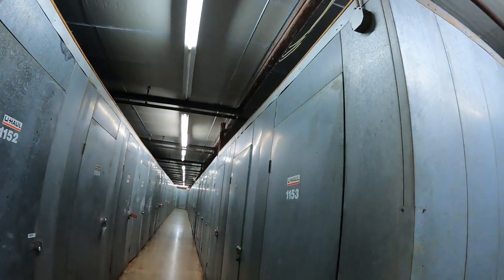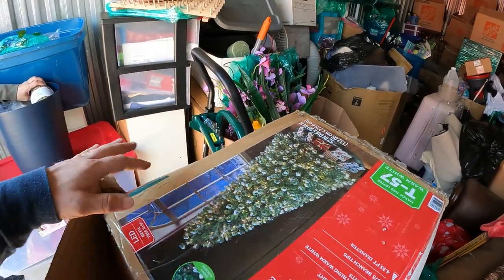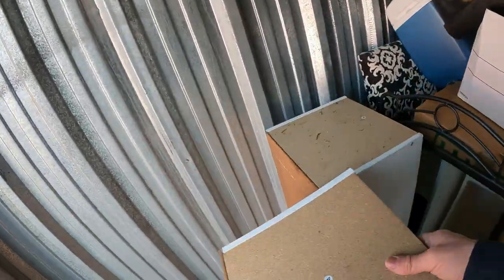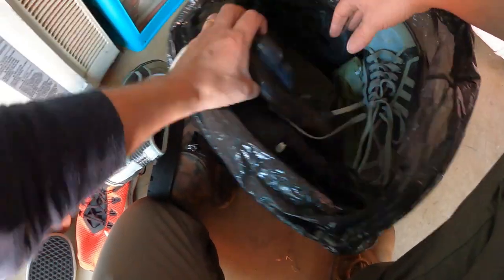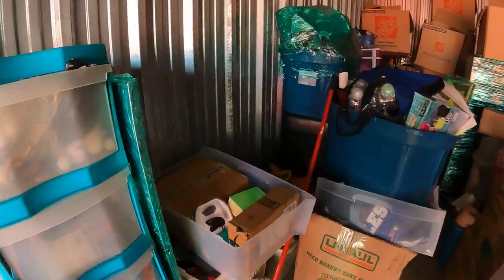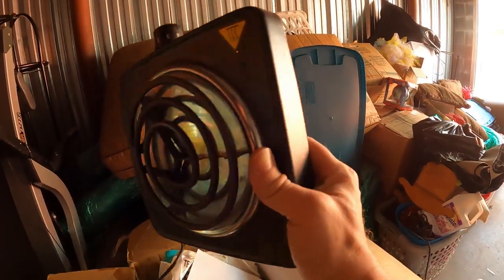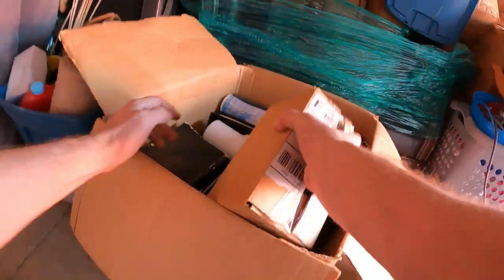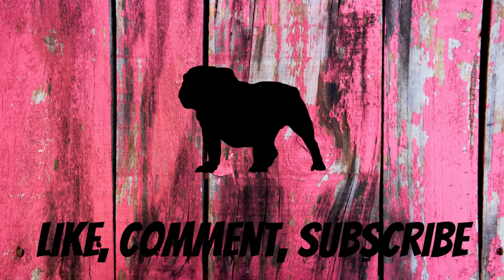Pair Of Cheap Storage Units Have Piles Of Profit Everywhere! Crafts, Jewelry, Cash Money!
These Two inexpensive storage units turned out to be big money makers. Watch and see how.

Want to send us a letter or package:
1265 Merchants Drive Dallas GA 30132